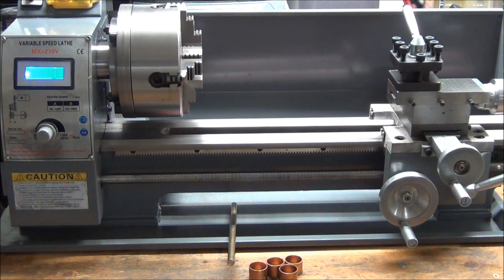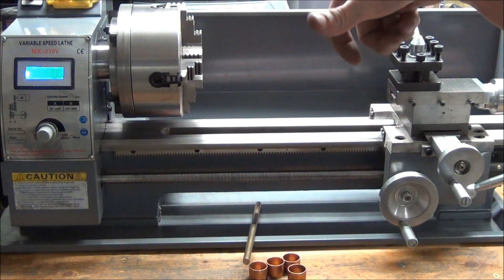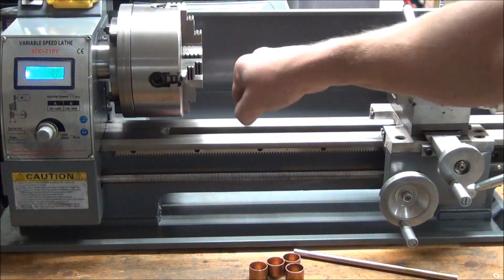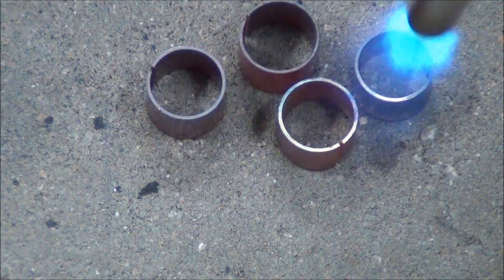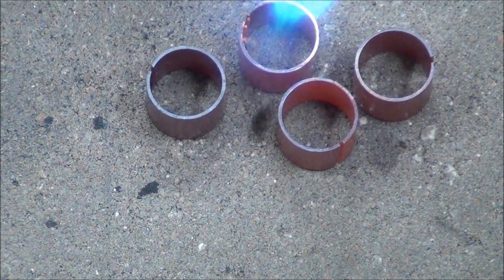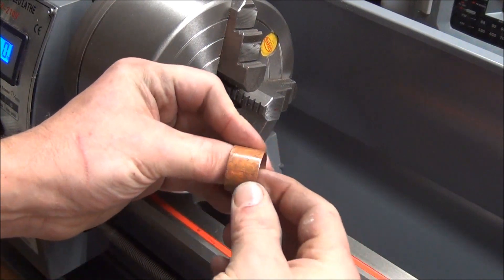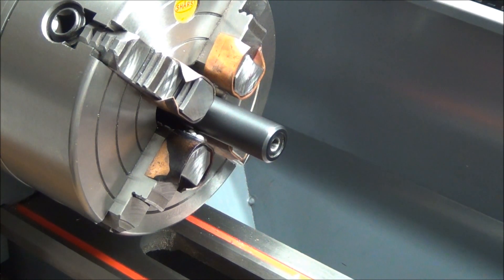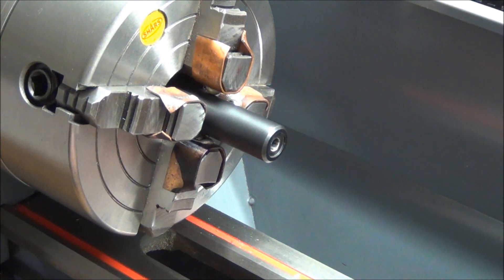TS-210 Part 10: Soft Jaws With a Twist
Needed to make some soft jaws for the lathe for upcoming projects.  I did something different that I hadn't seen before.